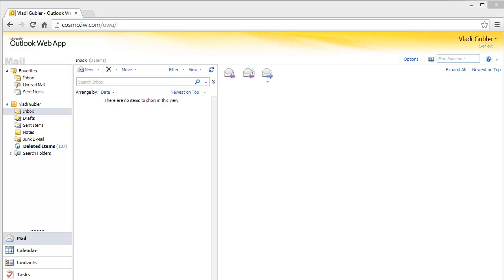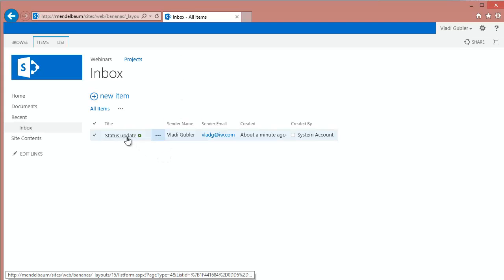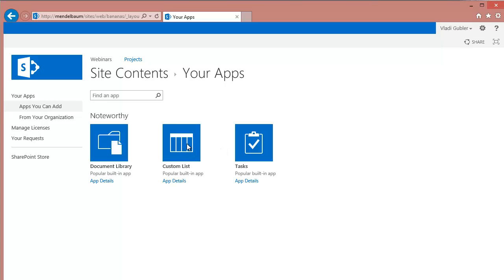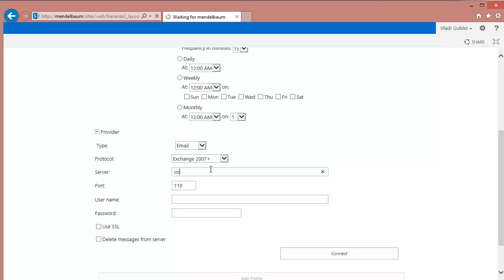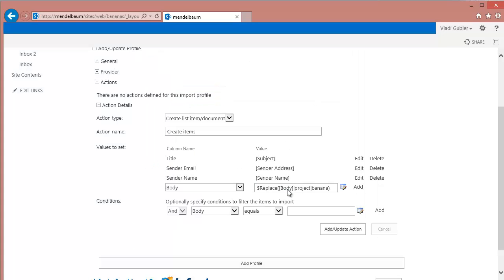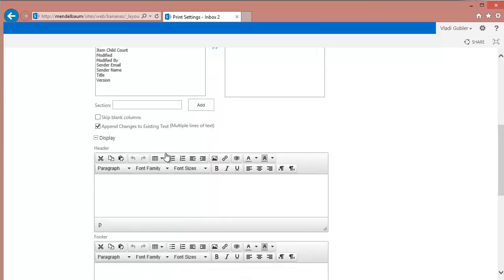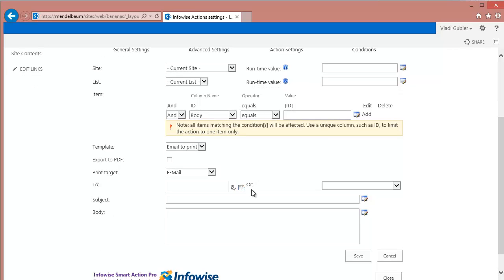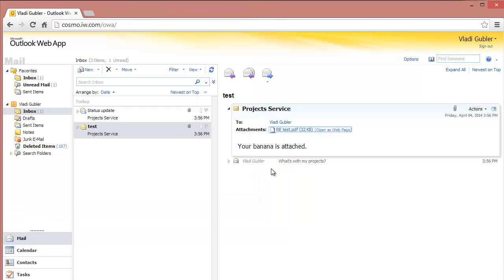Turning Projects into Bananas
Infowise demo on implementing a business process using Ultimate Forms